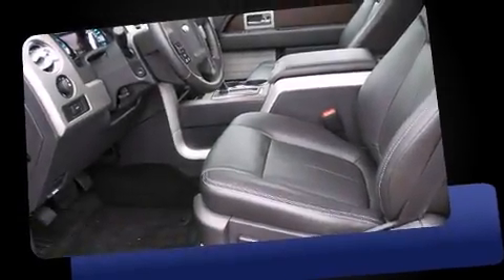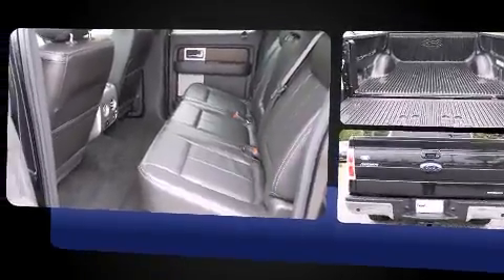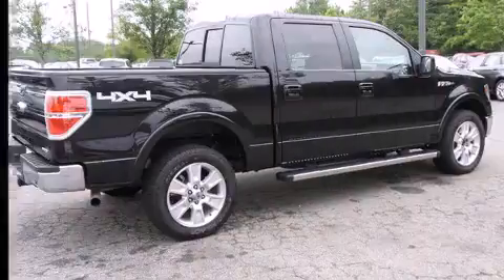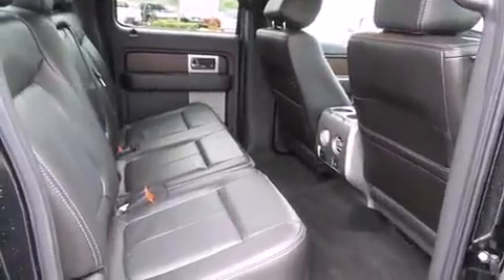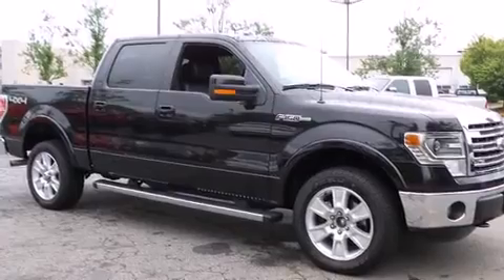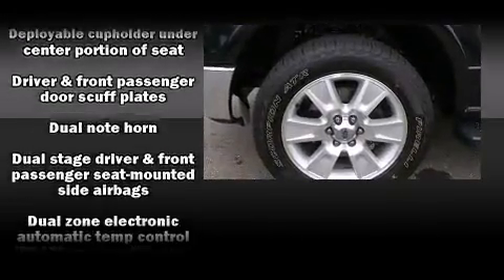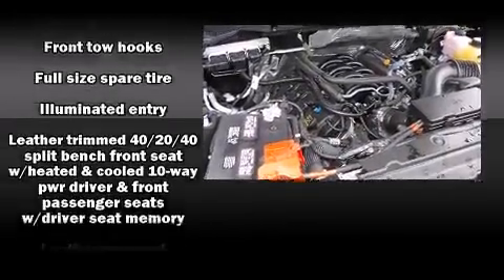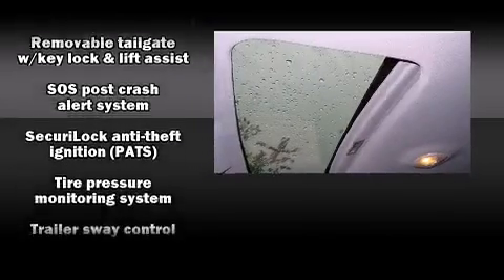2013 Ford F-150 Lariat in Kennesaw, GA 30144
2205 Barrett Lakes Blvd.

Climb inside the 2013 Ford F-150. With fewer than 15,000 miles on the odometer, this vehicle proves competitive in its price class based on its condition and value. A 5 liter V-8 engine pairs with a sophisticated 6 speed automatic transmission, and for added security, dynamic Stability Control supplements the drivetrain. Four wheel drive allows you to go places you've only imagined. Ford prioritized fit and finish as evidenced by: 1-touch window functionality, a rear step bumper, air conditioning, tilt steering wheel, power windows, an overhead console, and remote keyless entry. Audio features include an AM/FM radio, and 4 speakers, providing excellent sound throughout the cabin. Ford ensures the safety and security of its passengers with equipment such as: dual front impact airbags with occupant sensing airbag, front SIDE impact airbags, traction control, a panic alarm, and 4 wheel disc brakes with ABS. This vehicle has achieved Certified Pre-Owned status, by passing Ford's rigorous certification process. Our sales reps are knowledgeable and professional. They'll work with you to find the right vehicle at a price you can afford. We are here to help you.